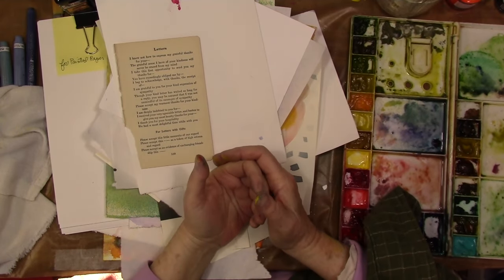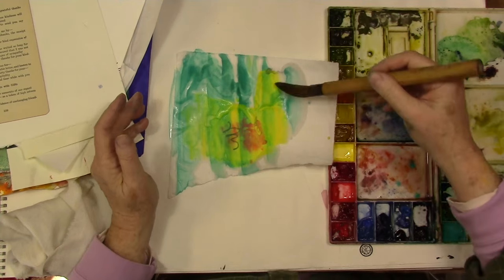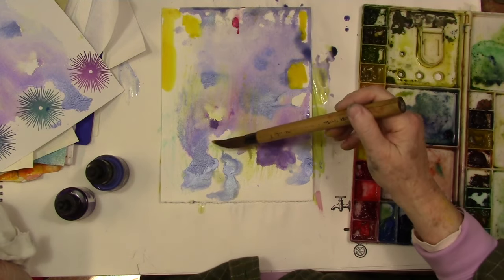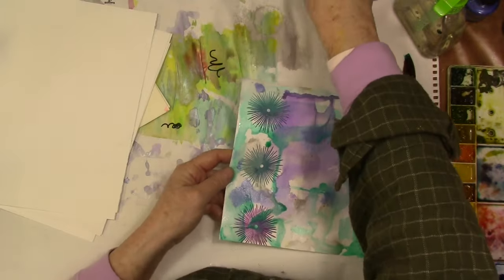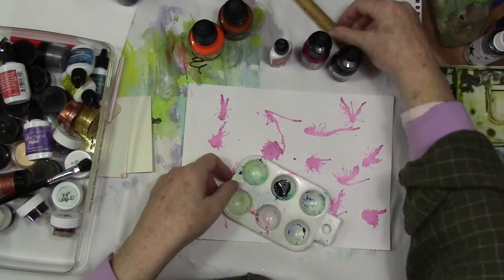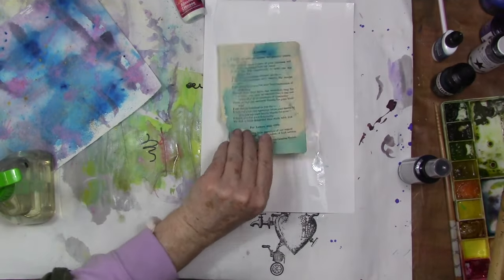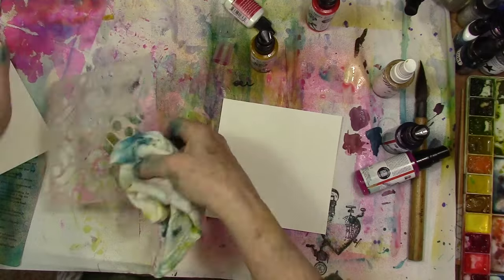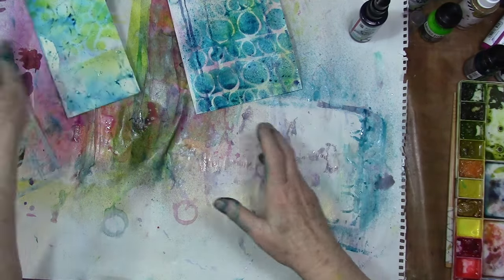Sumptuous Painted Papers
Paint all the paper to use for any of your mixed media or paper arts projects. Click SHOW MORE

I taught this class again a couple of weekends ago in the studio. It's a spin-off of my Playful Papers dvd and I have taught many variations. You can see pictures from the class here.

The process is pretty straight forward. Take paints and inks and spritz, drop, paint, spread around, drip, print, stencil. It's just good fun really.

No mistakes. Everything winds up looking fab. Watch your color families. Stay in analogous (neighborhood) color: red, orange, yellow or blues and greens. You don't really want mud here.

The papers are great for collage, journaling, cards, mixed media canvases or any paper projects. I've made flower collages from them and used them for paper cloth. Good stuff.